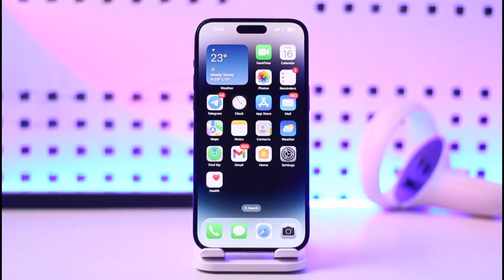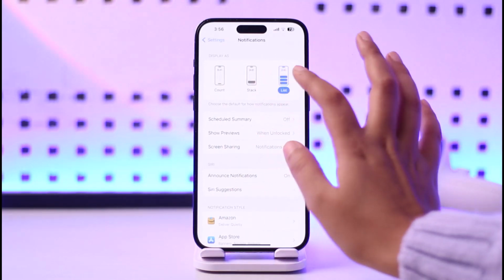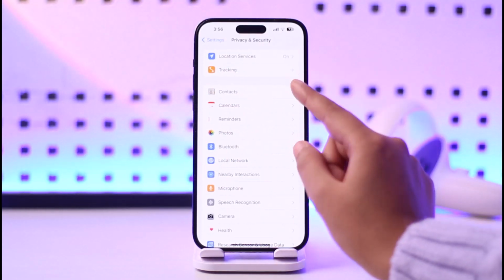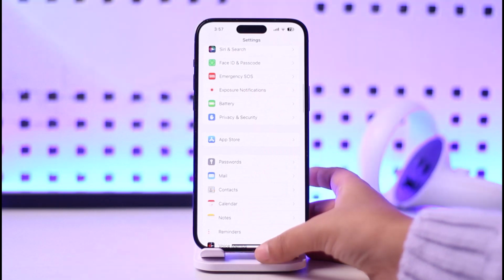How to Fix WhatsApp Contacts not Showing on iPhone !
In this tutorial, I will guide you on how you can easily fix WhatsApp contacts not working on iPhone.
0:00 Intro
0:14 Privacy & Security
0:32 Fix contact not showing
1:05 Conclusion